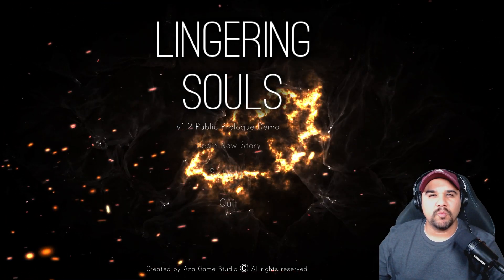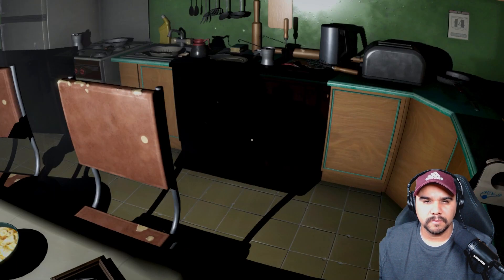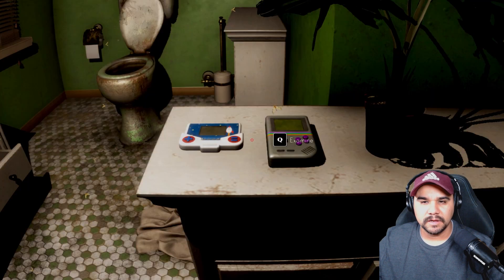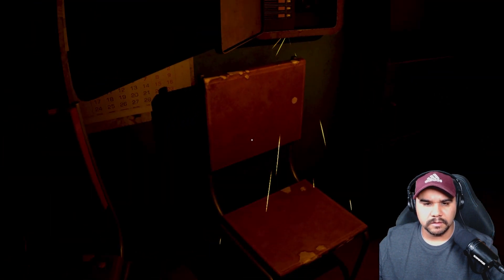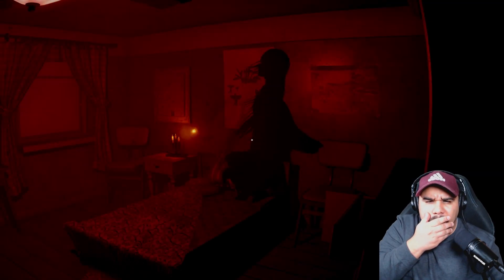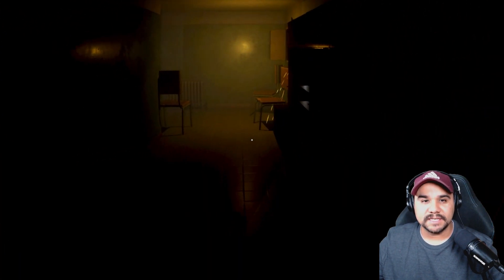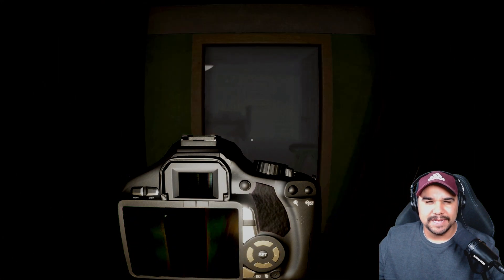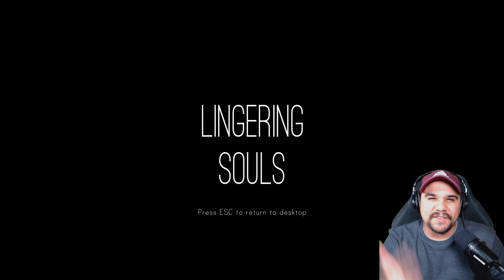Unveiling the Lingering Souls Prologue: A Journey Begins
Lingering Souls is a first-person psychological horror game set inside a recently deceased family relatives post-soviet era apartment. Your sister has passed away, explore your family home and locate the objects you want to keep in her memory! WARNING: This game effects and flashing lights etc. which could trigger a seizure in some, play at your own risk.